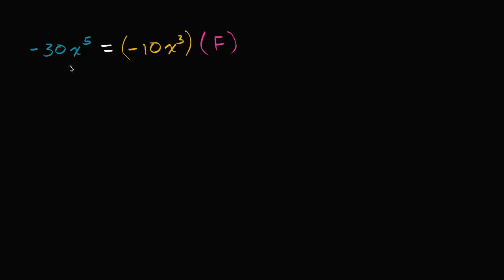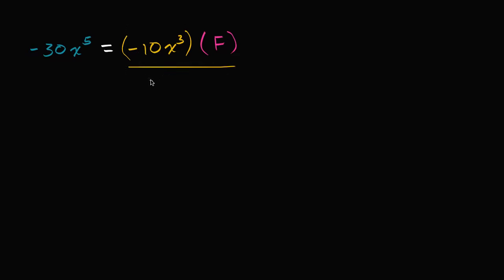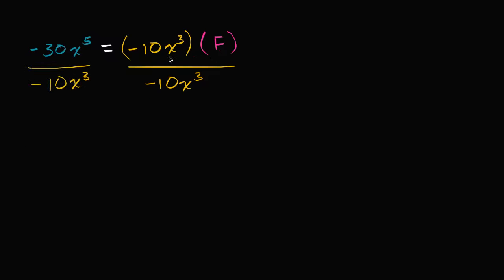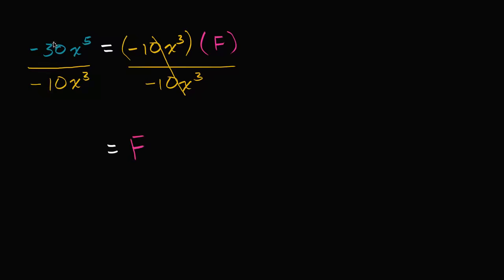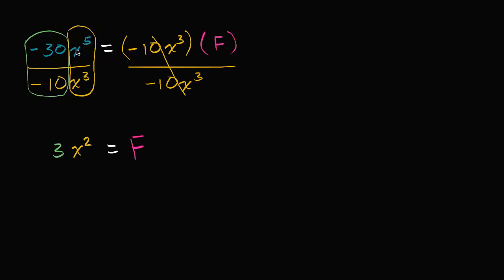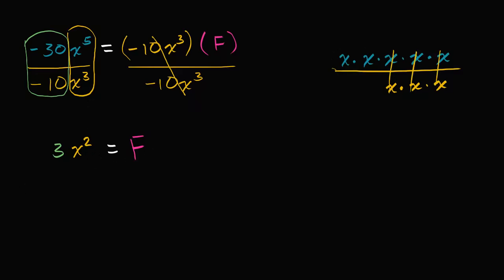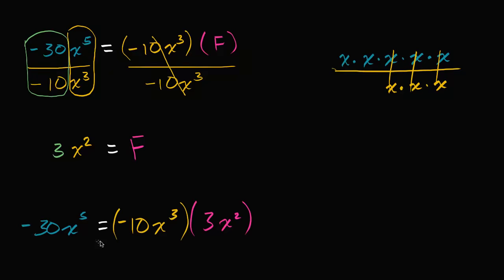Math Algebra II - Worked example finding the missing monomial factor